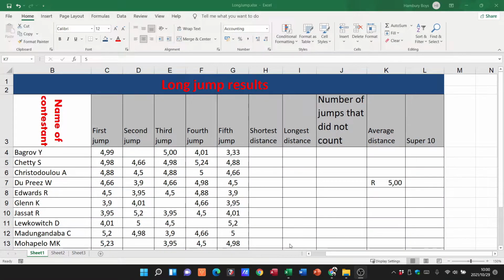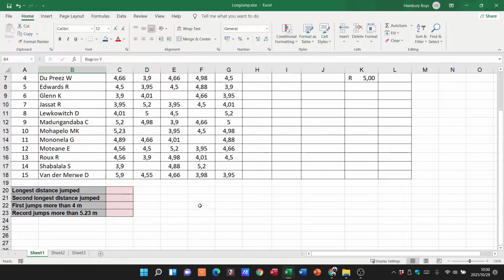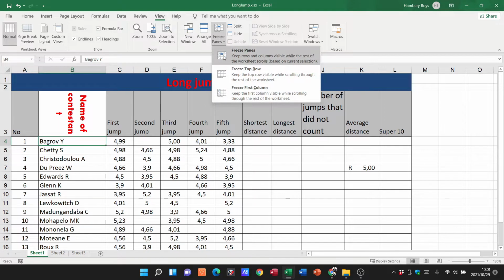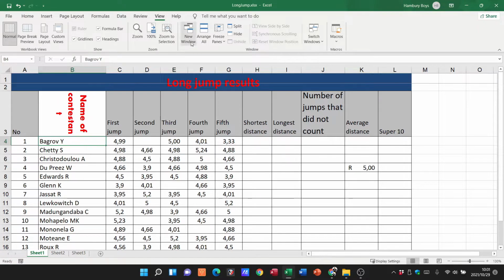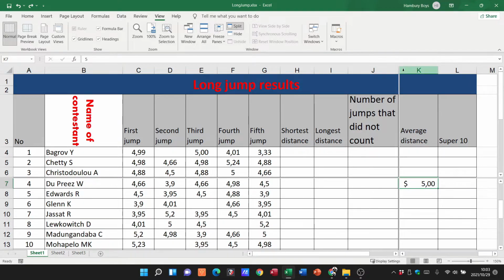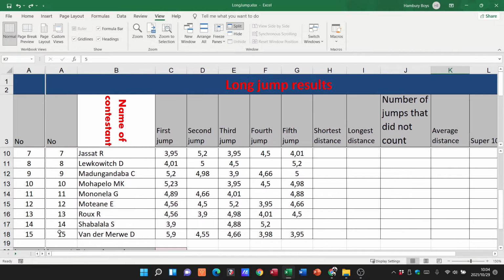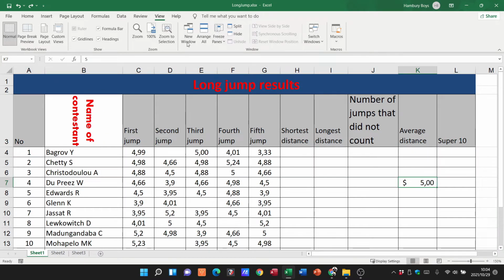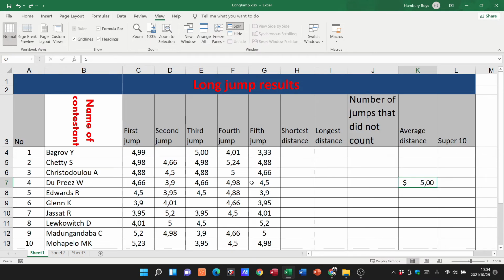Freeze Panes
Grade 10 Module 4.1